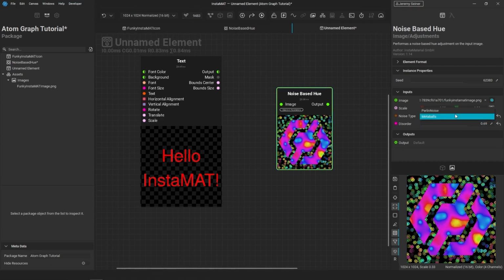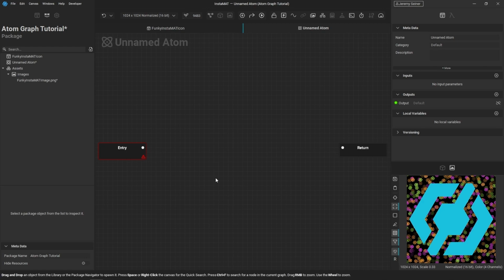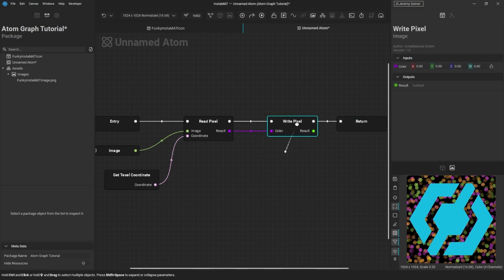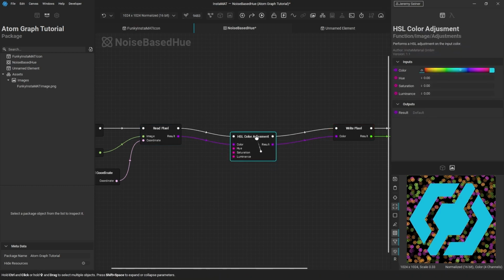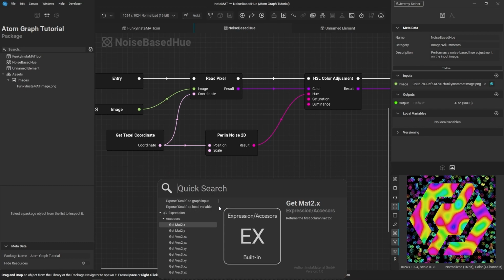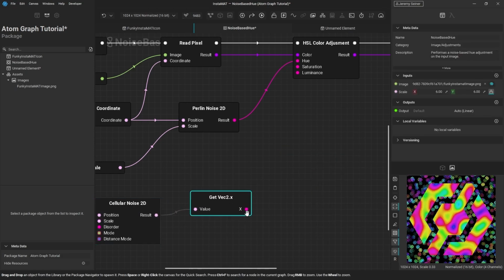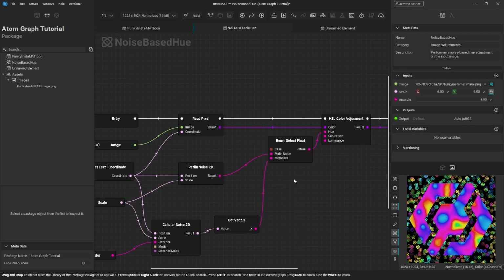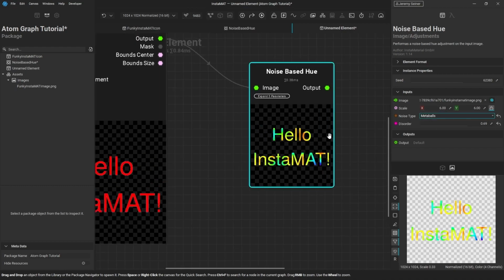Getting Started with InstaMAT's Atom Graphs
In this video, you're going to get familiar with the concepts of InstaMAT's Atom graph. The Atom graph is driven by a powerful visual programming language that makes it easy to build powerful image-processing nodes that run entirely on the GPU. Jeremy, takes you through the process of creating a noise-based HSL adjustment that can transform any input image. There's a lot to learn — from "vis-ex" to "enums" and so much more!

Chapters:
0:00 - Introduction to Atom Graph
1:44 - Preparing an Image Input
3:03 - Reading and Writing Pixels
7:44 - Naming and Saving the Atom
8:19 - Testing the Atom Graph
9:19 - Implementing HSL Adjustment
11:09 - Applying Perlin Noise for Hue Shift
16:09 - Introducing Cellular Noise and Enum Select
18:11 - Hiding Parameters with Visibility Expressions
24:03 - Conclusion